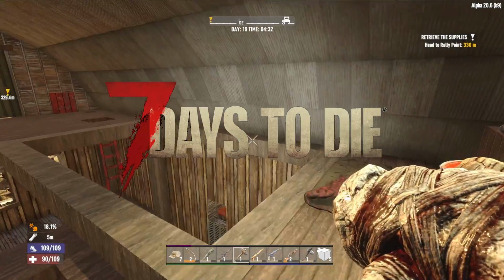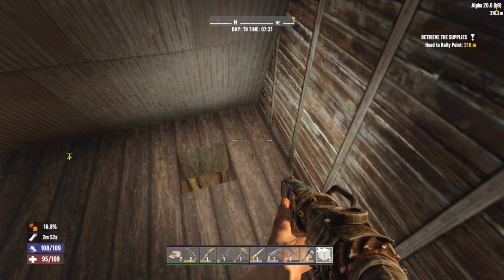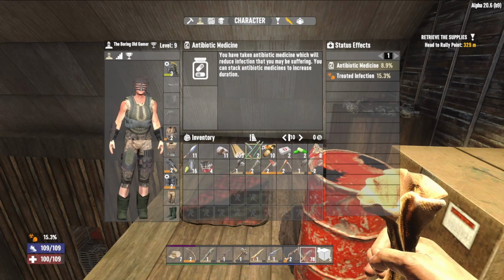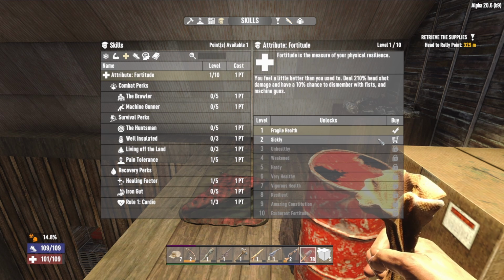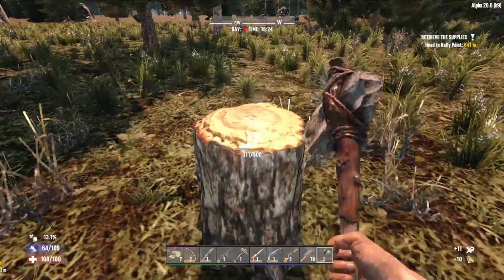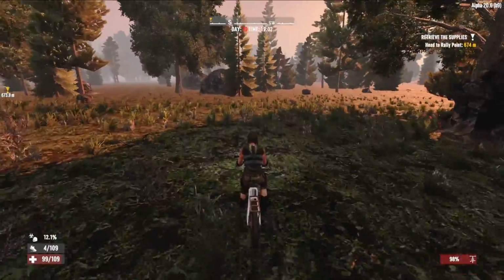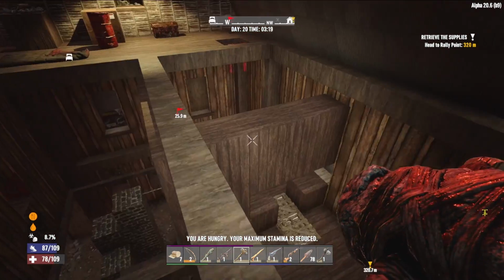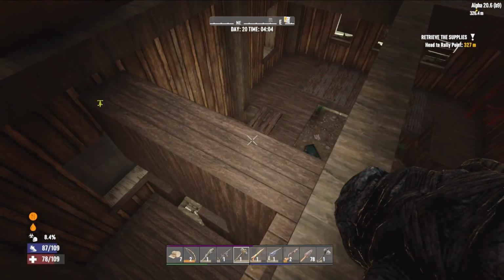Forging Ahead - Uncut Challenge - 7 Days to Die - Alpha 20 Gameplay - Series 4.19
I am finally making progress in this very time limited play through of 7 Days to Die. I am even in a good place where the nightly hordes are manageable, but how long that will last... I don't know!

Welcome my fellow survivors. It's great to have you with me as I travel through 7 Days to Die.

In this series of the Uncut Challenge I have decided that, rather than build my own base from scratch, I will be using a random POI as a base/horde base combination.

I wonder how I will get on this time?

I live stream on Twitch every Tuesday - 8pm to 10pm, and Saturday - 7pm to 9.30pm (BST), and would love it if you came over to the dark side and join me there

If you have enjoyed this video let me know by giving it a thumbs up (hit the like button), consider subscribing, and leave me a comment below; I love to hear from you.

Keep smiling, be safe, be well and be happy because that is what life is all about.

--- Game Information ---
World Seed: Uncut
World Size: 8192 (8K)
World: Reawezo Territory

Game Settings: Warrior difficulty, 64 zombies, 20 minute days, Horde every night, Permadeath. The rest of the settings are up to you...